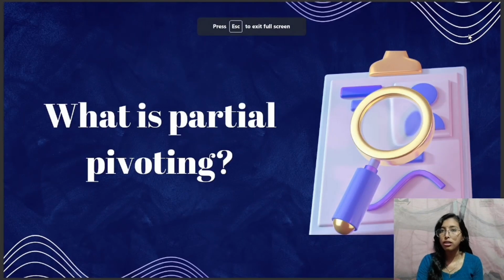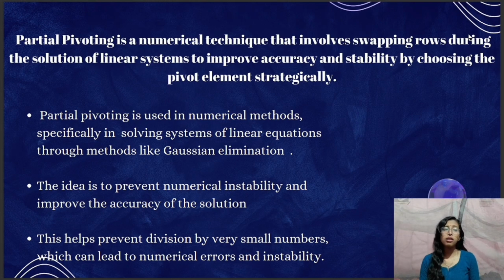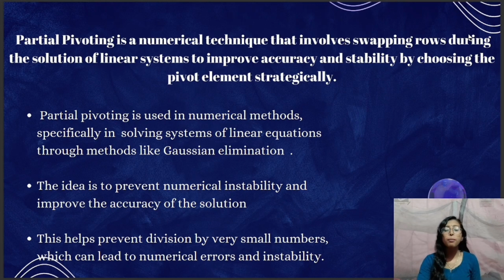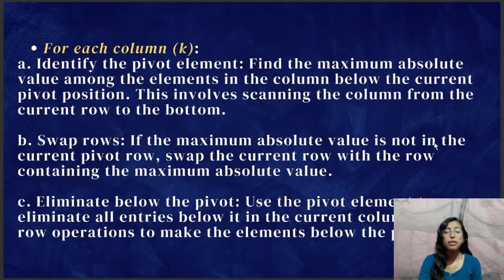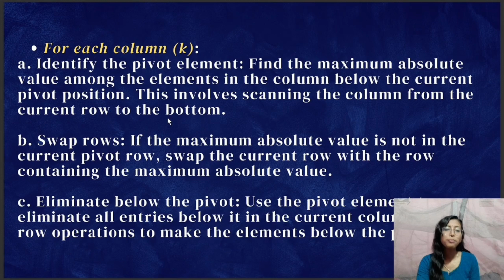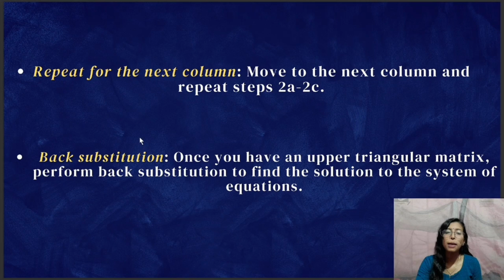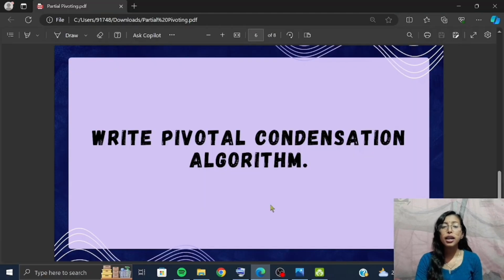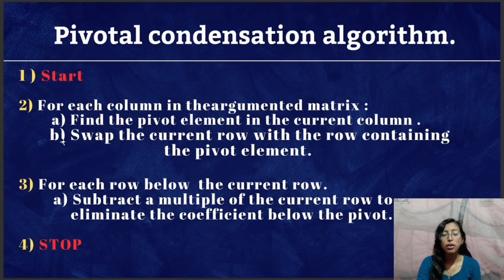Partial Pivoting Method | Computer Numericals | BCA 5th Sem | Exam Questions